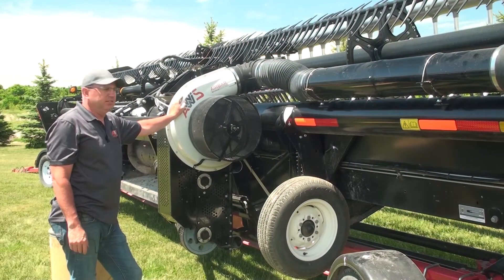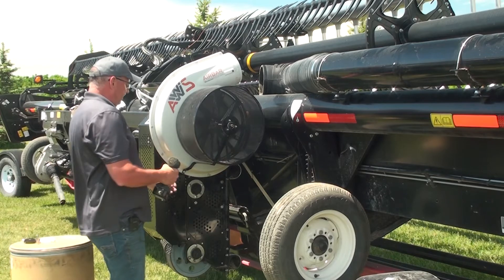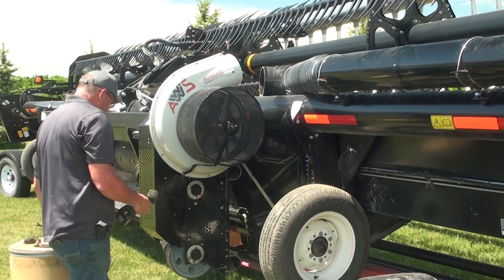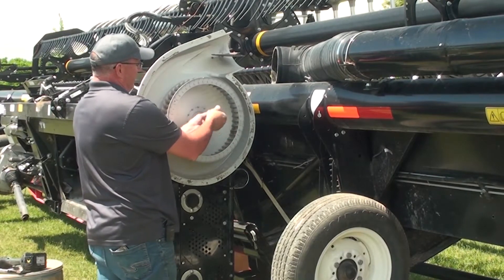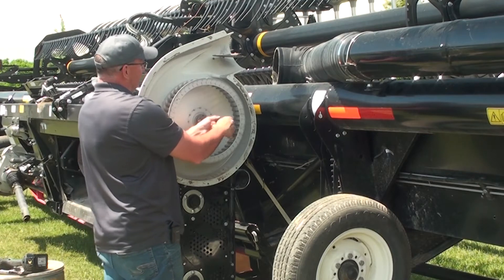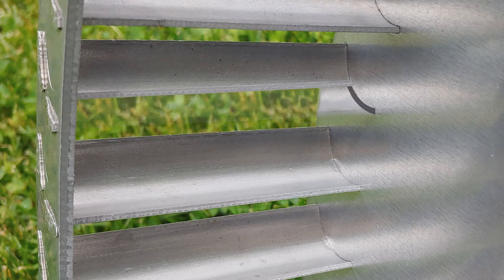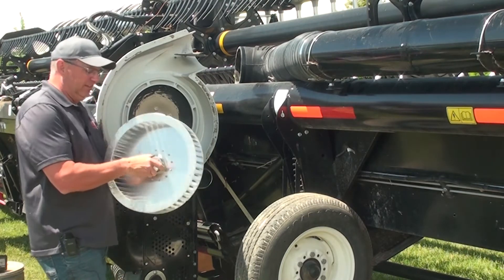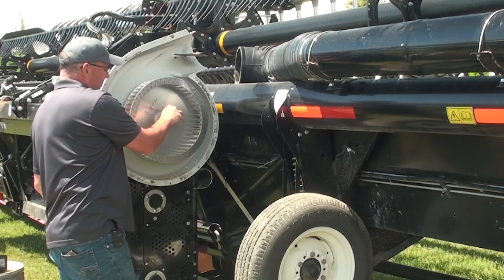AWS Airbar | Replacing Impeller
Mike DeCorte walks through the steps of replacing the Impeller on a AWS fan assembly.